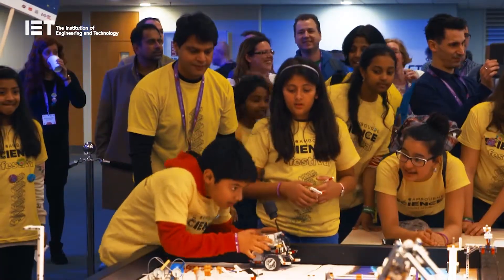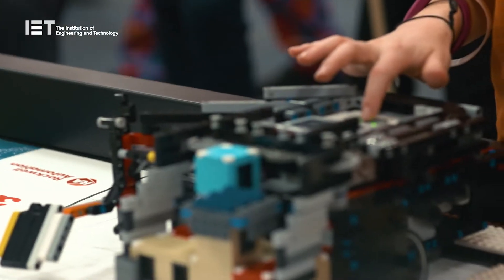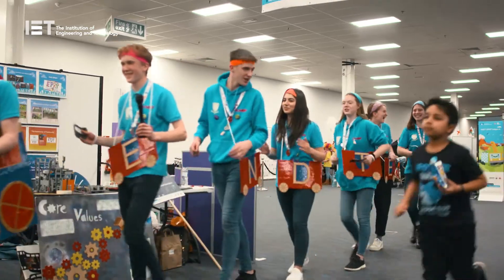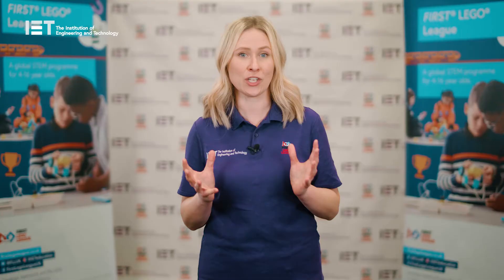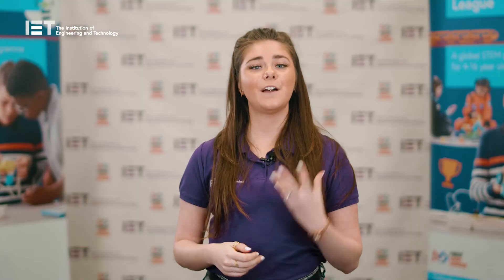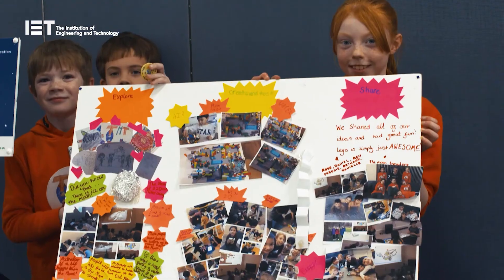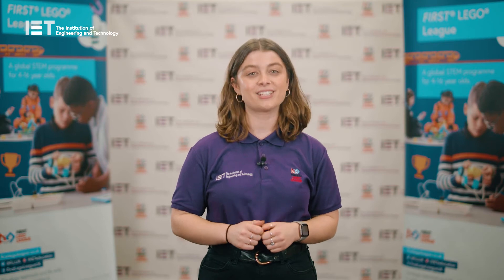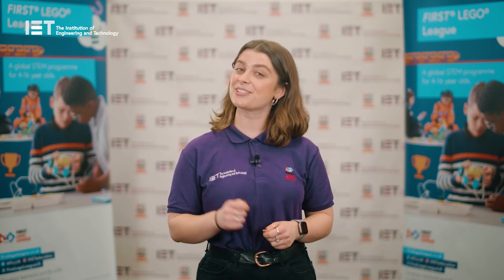What is FIRST LEGO League Challenge?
FIRST LEGO League Challenge is a global STEM (that’s science technology engineering and maths) programme for children and young people aged 9-16. The IET are proud to be the delivery partners for FIRST LEGO League in the UK and Ireland, because FIRST LEGO League is the perfect programme to start young people thinking about engineering as a potential career path. FIRST LEGO League Challenge is more than just a robotics competition – it’s a life-skills programme that develops important skills through real-world research and teamwork, to better support young people with their future careers.
Find out more about FIRST LEGO League Challenge and how you can get involved!